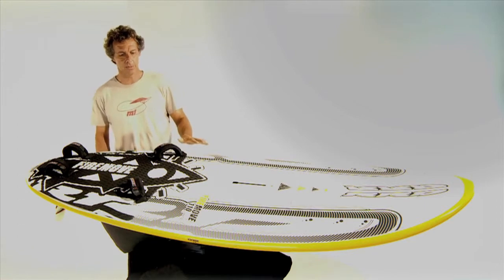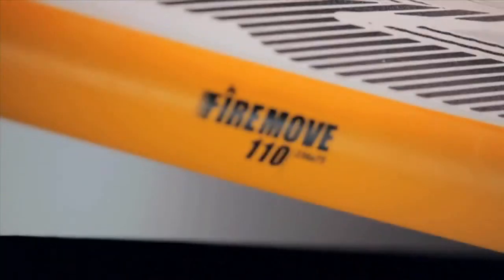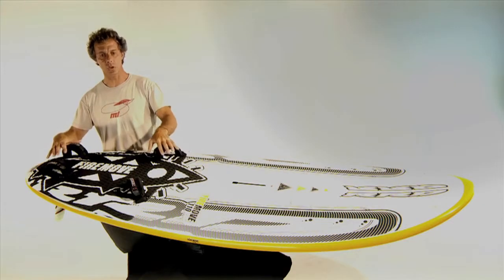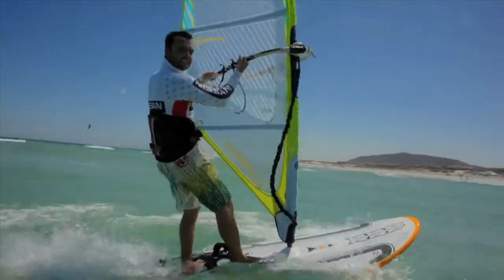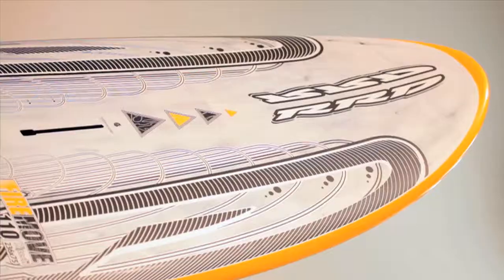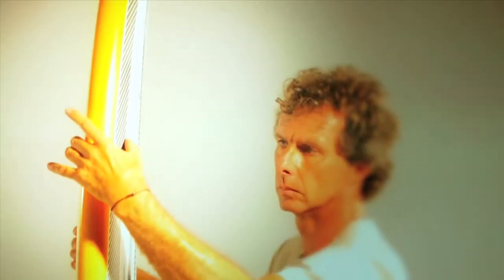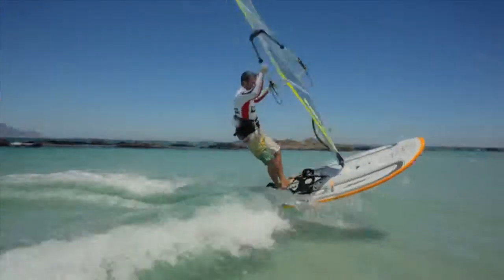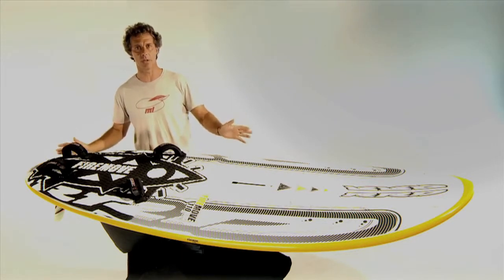Firemove X-Tech - Windsurfing